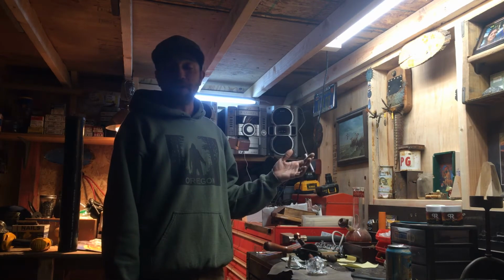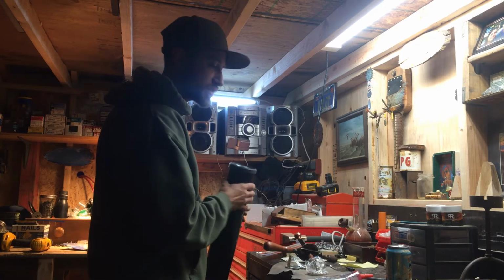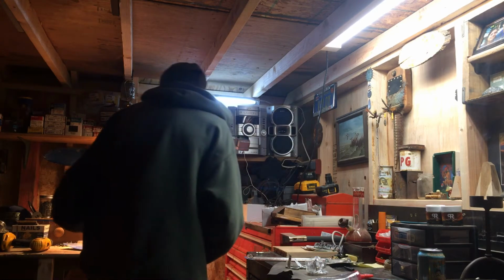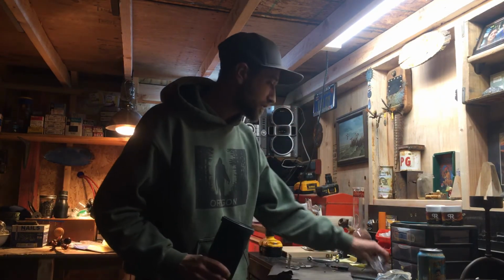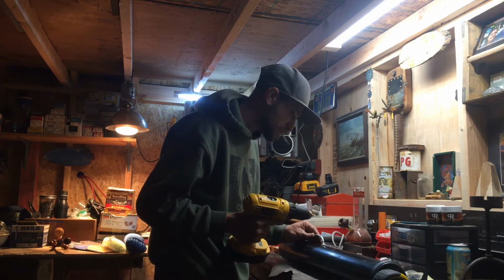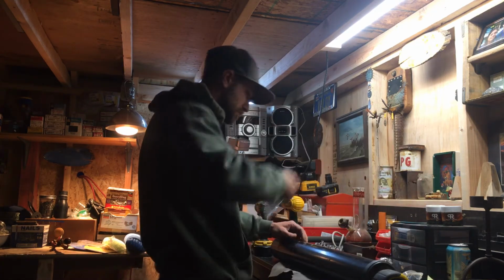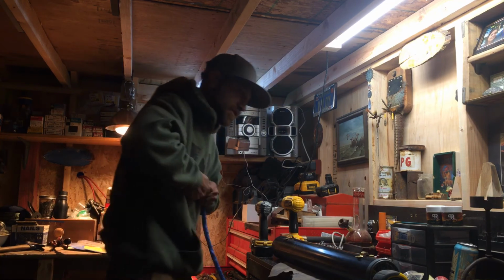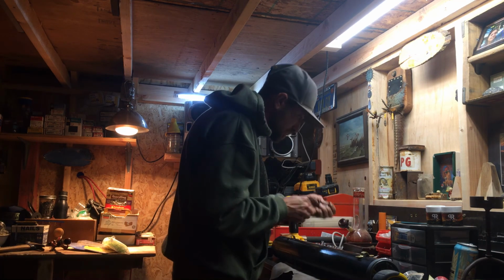DIY Gold Prospecting River Spyglass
Here’s how Rusty spent Thursday night. He’s been itchin to get to the river. In this episode he builds a river spyglass with a magnifying glass and schedule 40!!